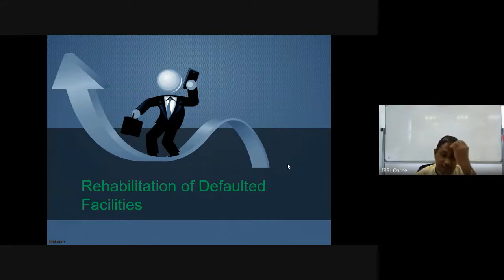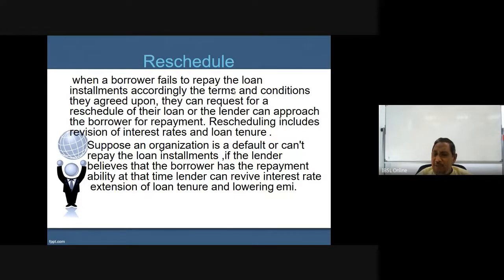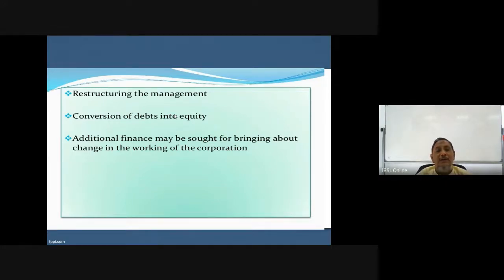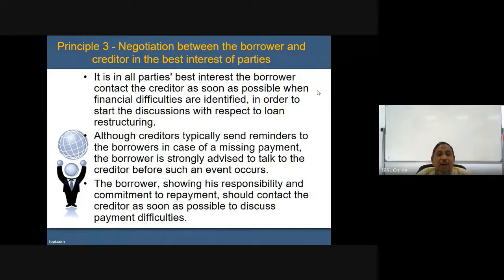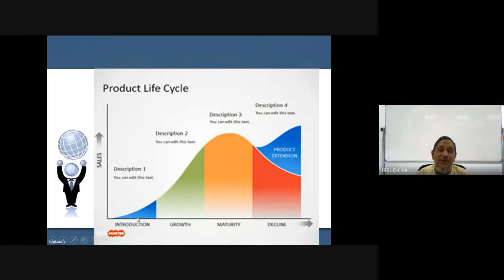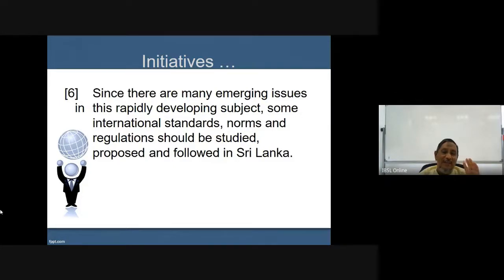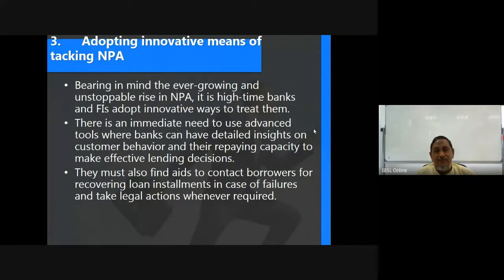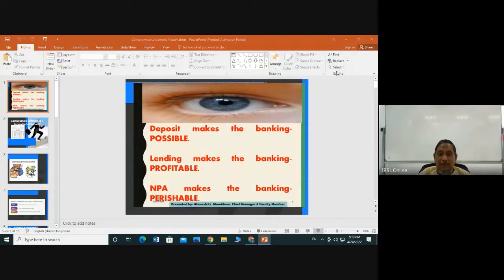Advanced Diploma in Credit Management - 24 04 2022 - IBSL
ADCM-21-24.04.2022